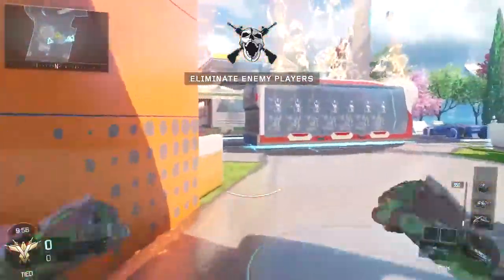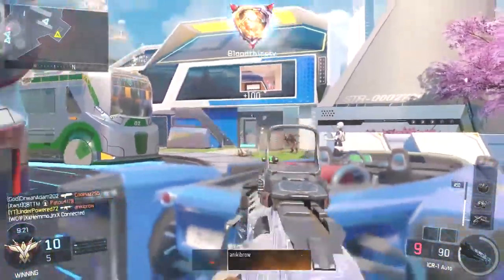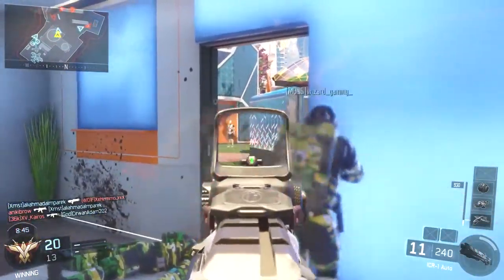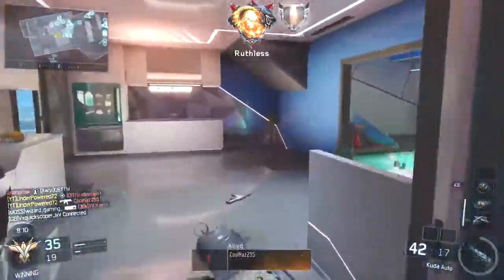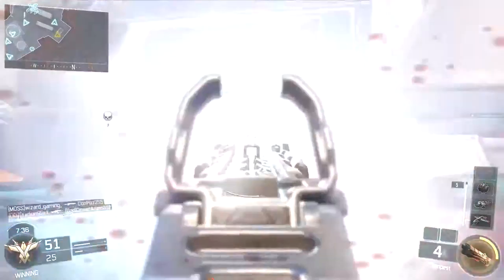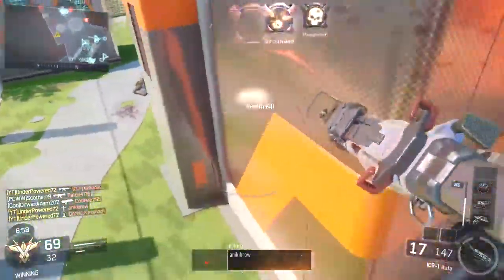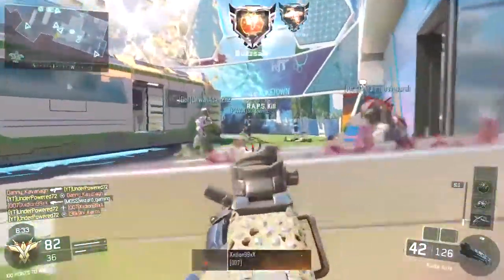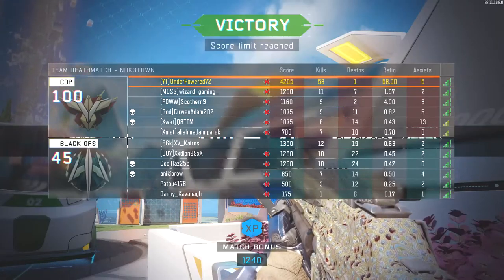The Worst Map In Call Of Duty History